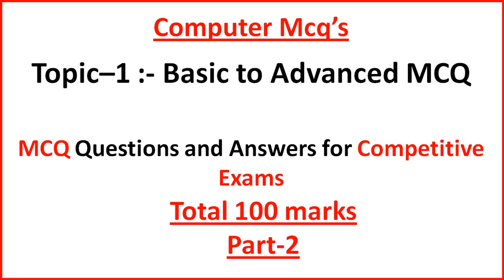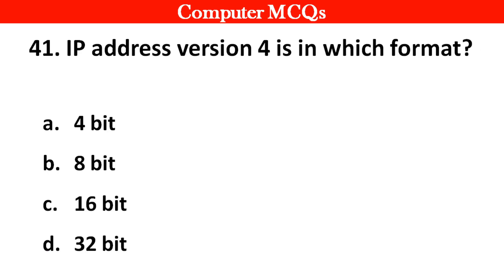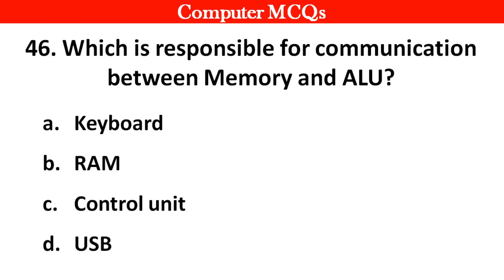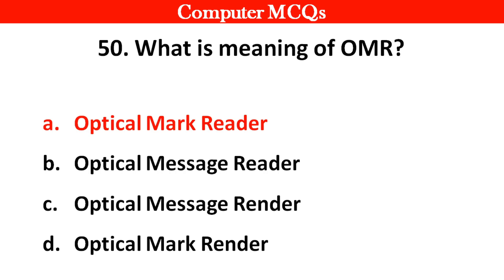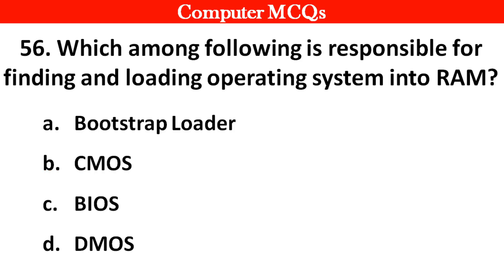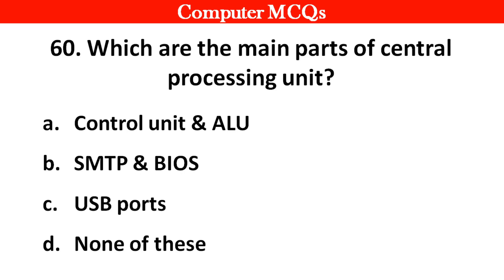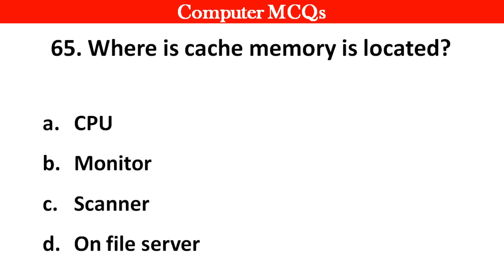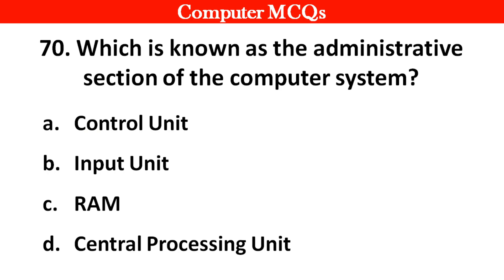Top 100 MCQ Questions of Computer Fundamental | Computer MCQ's for all Competitive Exams (Part -2)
Computer Most Important Questions & Answers | Top 100 MCQ Question of Computer Fundamental
Computer mcq for all Competitive exams part 2

1. GK
2. Computer MCQ
3. General knowledge
4. Important Computer Questions and Answer
5. Competative exam
6. Quiz Test
7. Uh GK Study
8. Important gk
9. Competitive quiz
10. Competitive general knowledge
11. GK in Hindi
12. General knowledge quiz
13. Quiz questions
14. general knowledge questions
15. Indian gk
16. hindi Computer gk
17. 2022 Computer Questions and answers
18. Lucent Computer
19. Lucent Computer mcq
20. Lucent 1000 questions
21. Lucent for ssc
22. Lucent for railway
23. Lucent book gk
24. sarkari naukari gk
25. computer GK ke sawal
26 gk knowledge